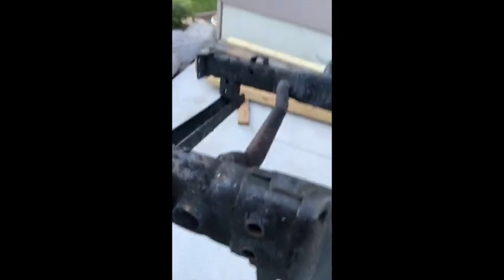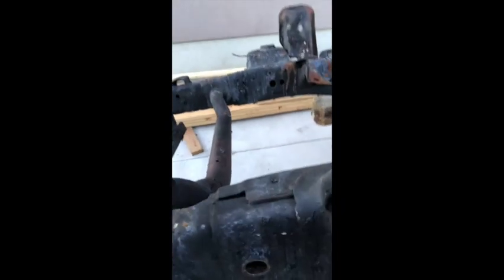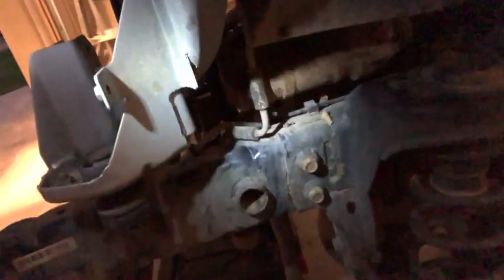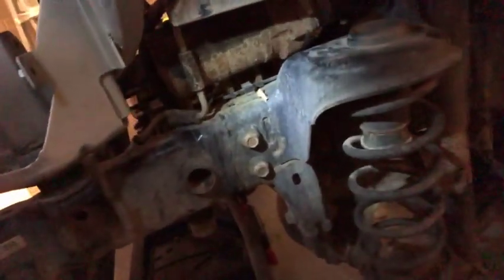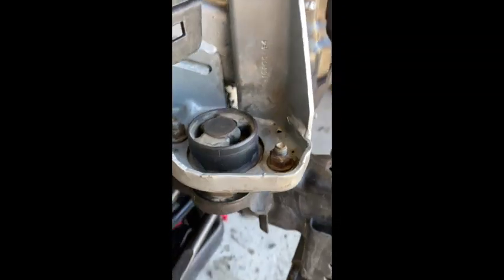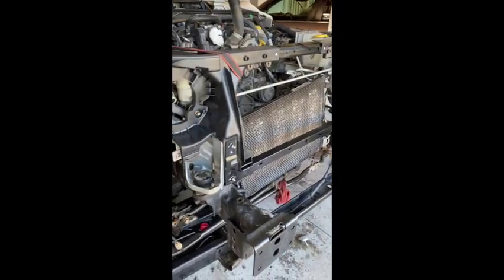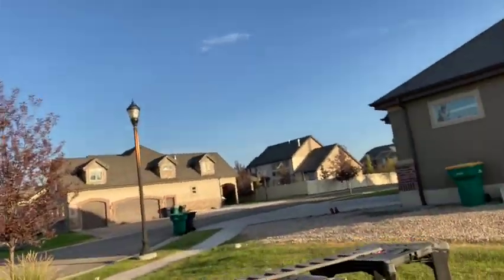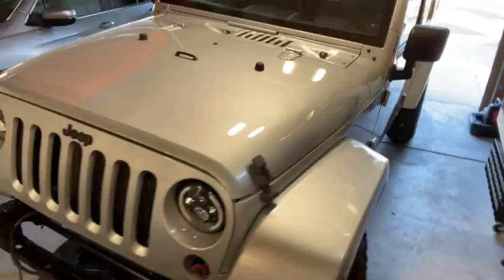Jeep Wrangler Rebuild from Salvage Auction - Part 3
Welcome to Carr_Rebuilds YouTube Channel!
I wanted to share with you my experience of accidentally buying a salvage vehicle at auction. I had been buying cars for auctions for about a year when a friend approached me and wanted to get into it too. I sat with him as he navigated through Autobidmaster and set up his account. While teaching him how to use the site I placed a LOWBALL bid on a vehicle assuming someone would outbid me... Well, 2 minutes later the auction ended and I won a car I had not even seen! - Today I started inspecting the Jeep Wrangler and found some major hidden frame damage! In this episode, I fix the frame of the Jeep Wrangler and start on Final Assembly!

Some useful links when looking into buying salvage auction cars.

Copart - Great resource for finding used and damaged rebuildable cars!

Auto Bid Master - Broker so you don't need a dealer license to buy at auction!

Car-Part - Used parts national marketplace. Best place to search for major parts before bidding.

Rock Auto - Best online website for purchasing new and tune-up parts for your projects!

eBay - Search eBay for used parts for your project. I've had good luck finding body panels that are paint-matched to the color code of your car.